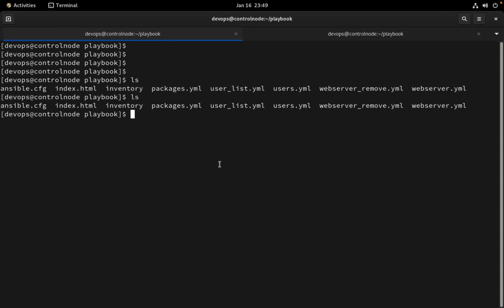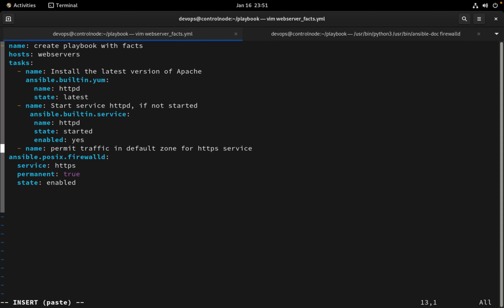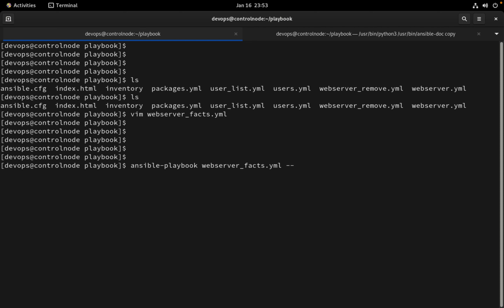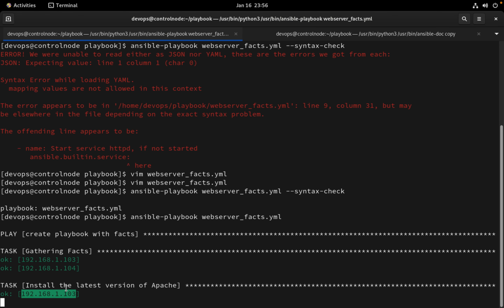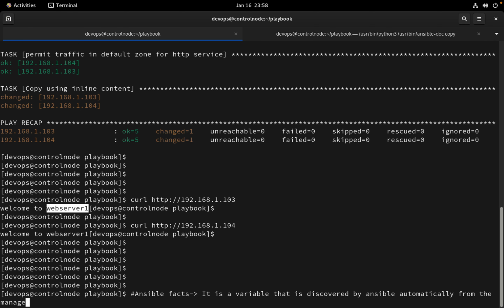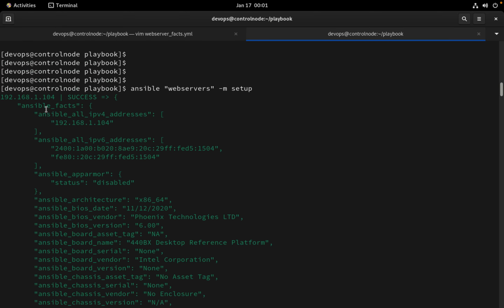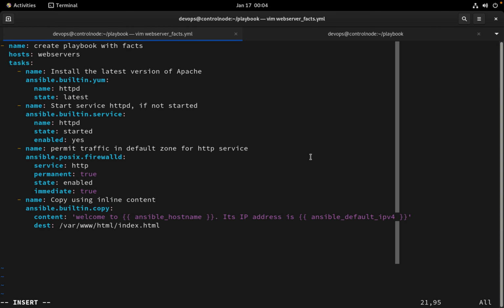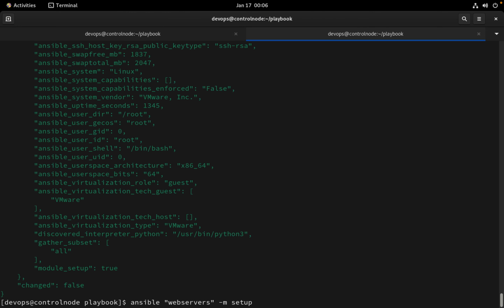Day-10 | RHCE | Ansible Facts | SysOpsNet | EX294